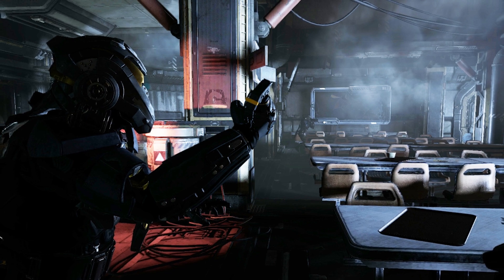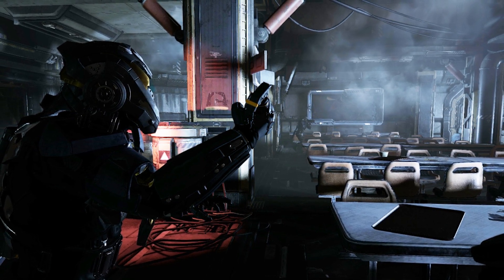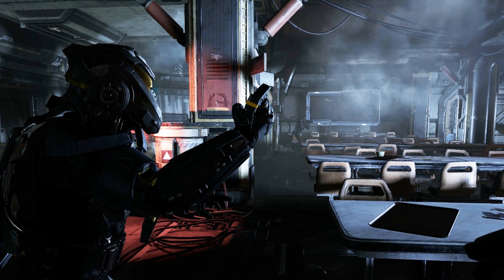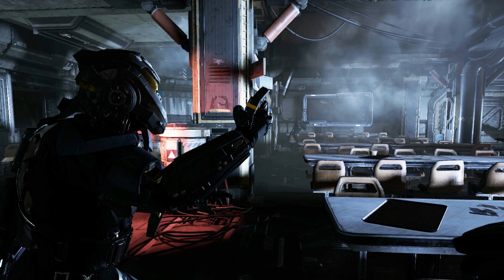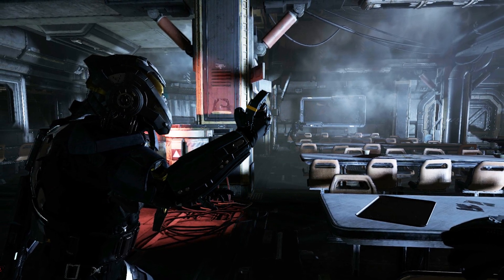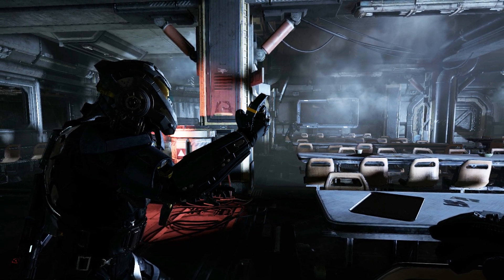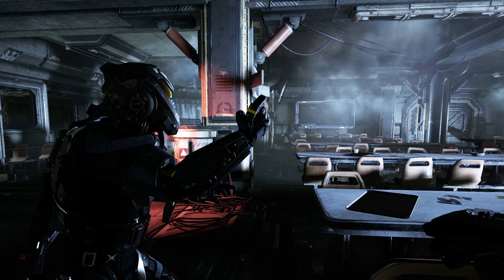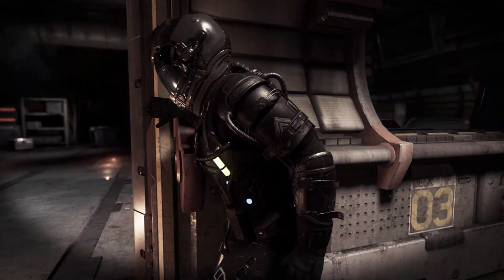✖ Star Citizen » FPS Star Marine Update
Today I talk about the upcoming FPS module.  We have some new news.  I am looking forward to trying it out, let's hope it is in the next few weeks.